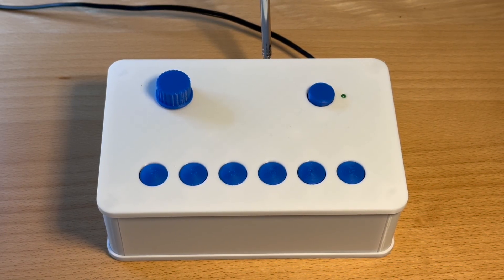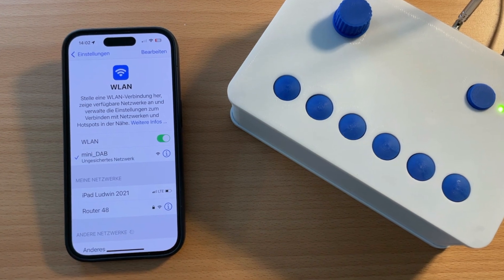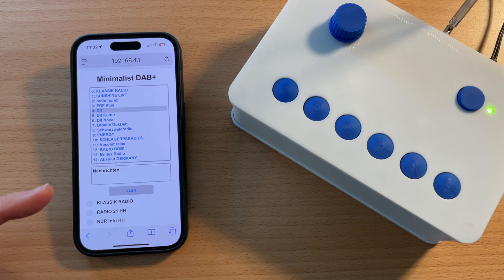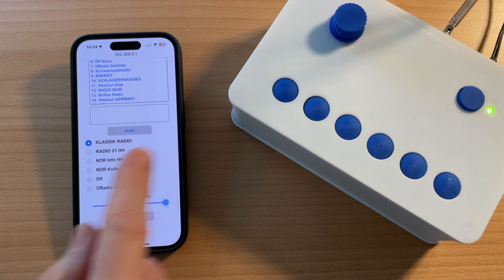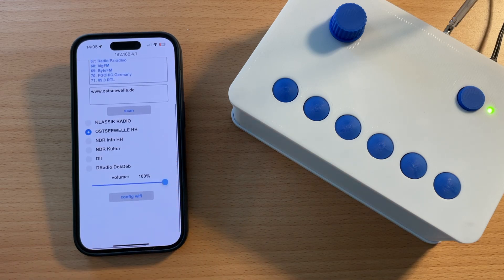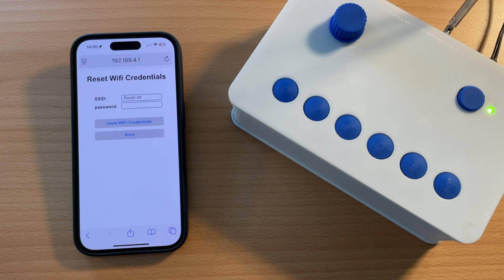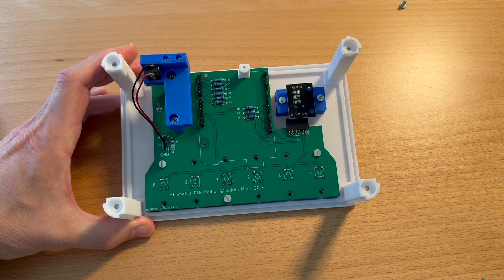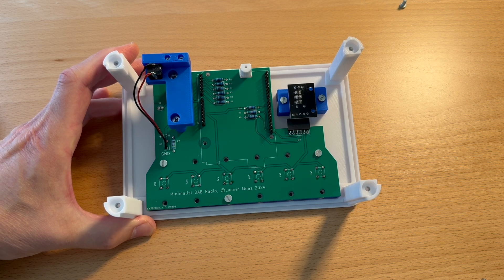A minimalistic DAB+ digital radio for visually impaired. A DIY project based on Arduino ESP32.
In this video I introduce an easy-to-use DAB+ radio (not only) for the visually impaired. While the radio can be operated with a few knobs and buttons, it is configured initially with an intuitive web interface. Key components of the device are an Arduino D1 R32 microcontroller and a DABshield board for radio reception. The radio is very easy to replicate. It uses a 3D printed housing, and mainly off the shelf electronics components. Full documentation including a parts list  (BOM) is available on GitHub: